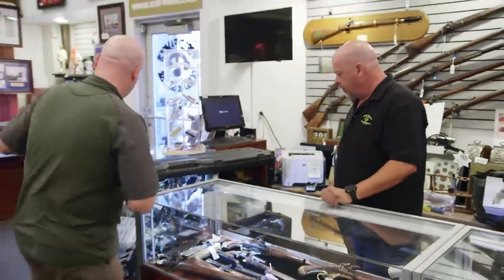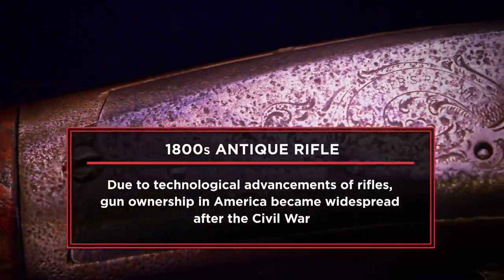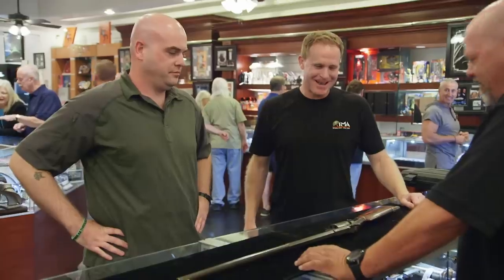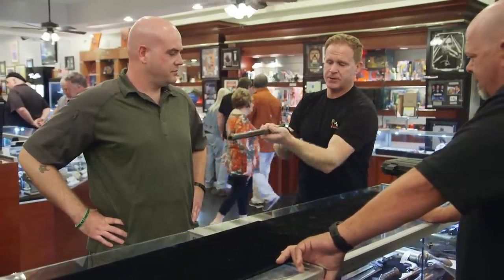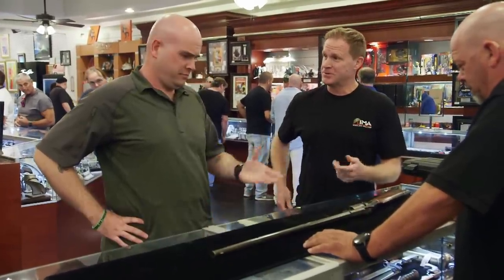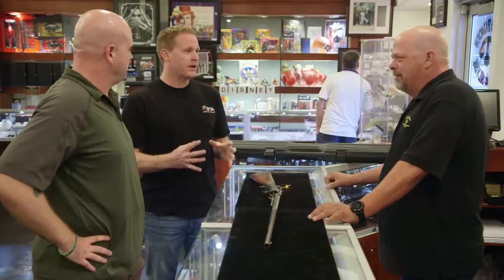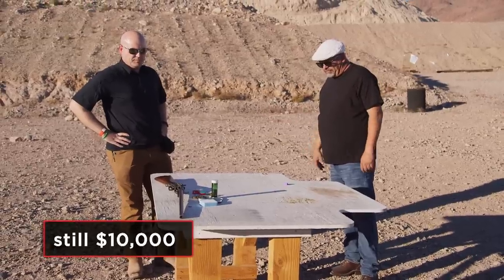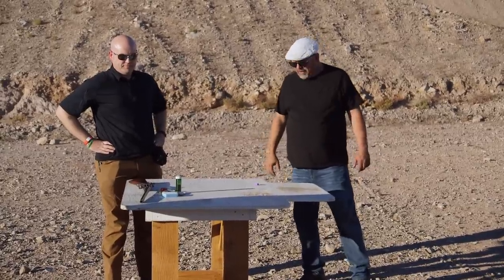Pawn Stars: Rick Pays Big Money for Rare Revolving Rifle (Season 16) | History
Before Rick takes a shot at a deal on a rare Springfield Arms rifle, he calls in his buddy Alex to see if it will fire in this clip from Season 16, "Corey's House of Blues".